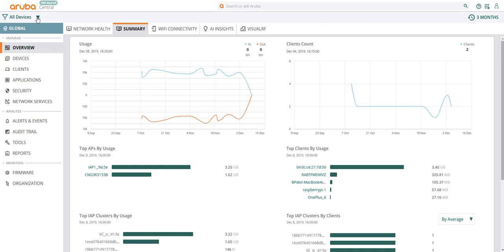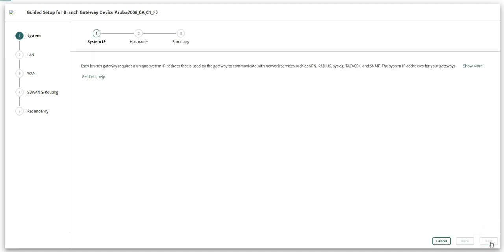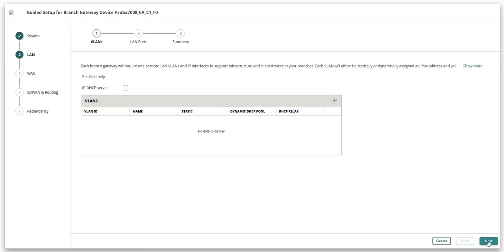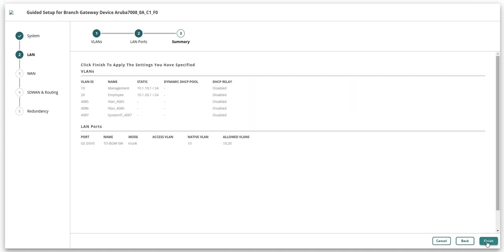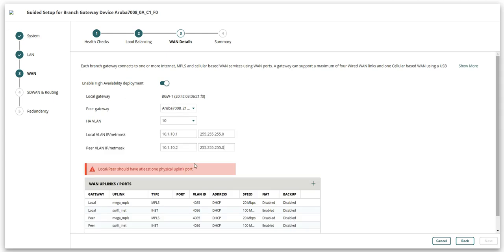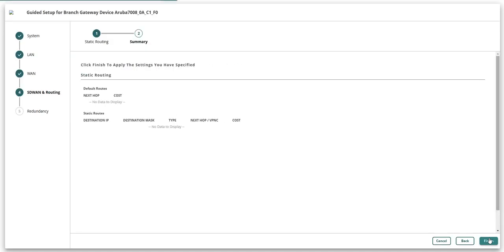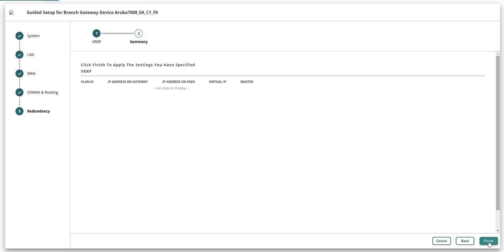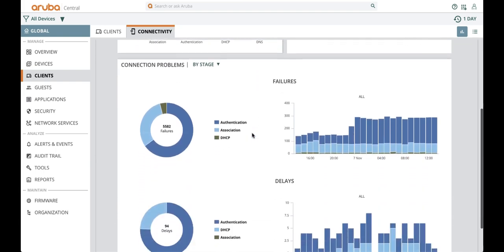HPE Aruba Networks Central Enhancements (SD-Branch) - Device Level Configuration (Part-3)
This video shows gateway device level configuration using guided workflow for SD-Branch setup.